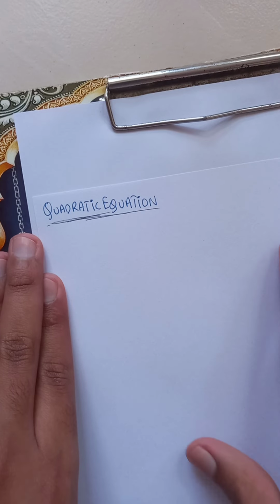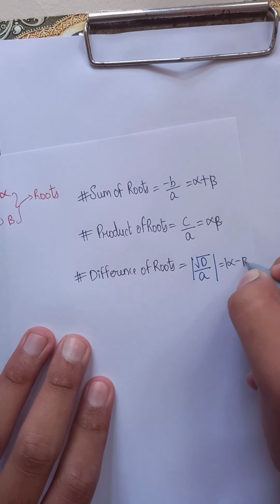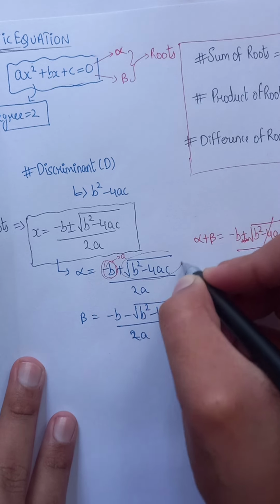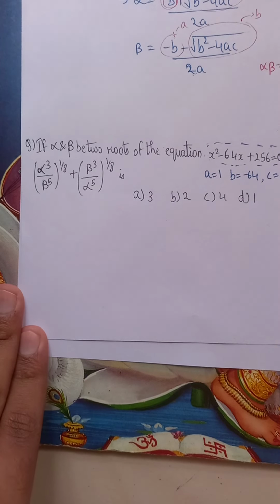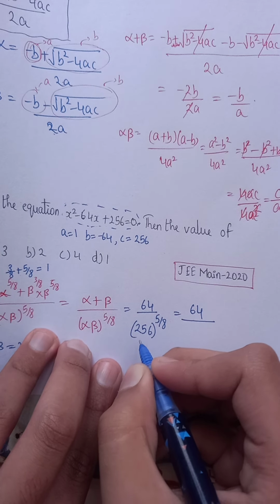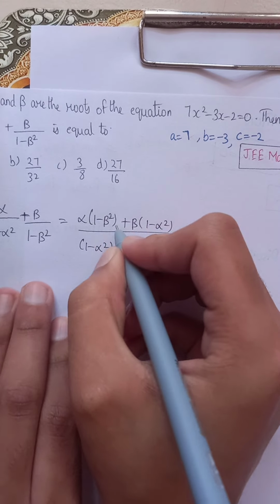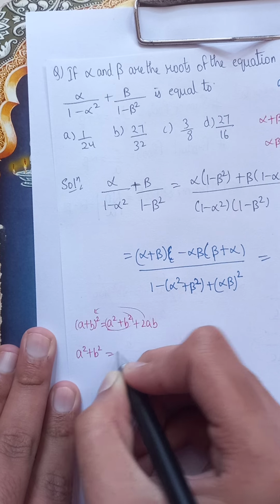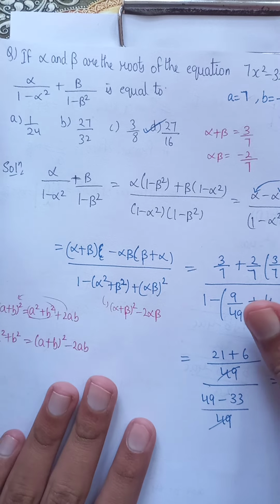Concept+PYQs (Best Video)